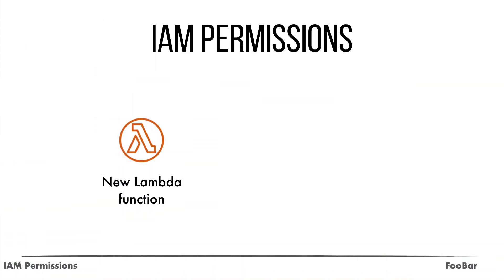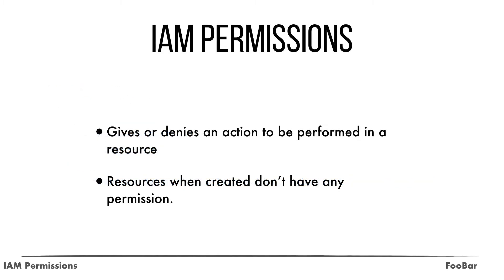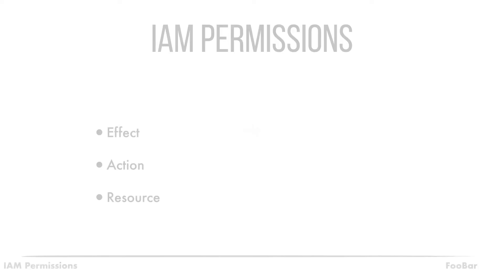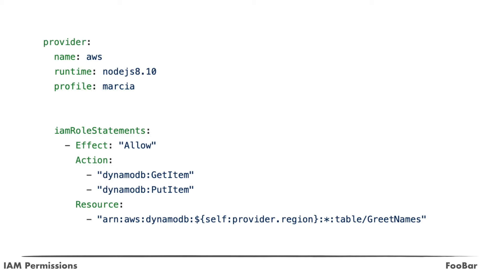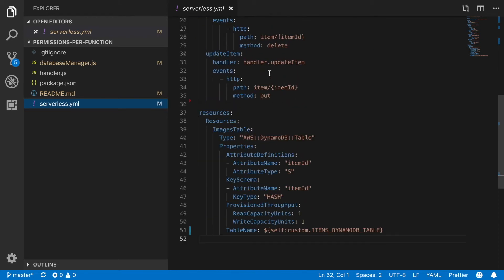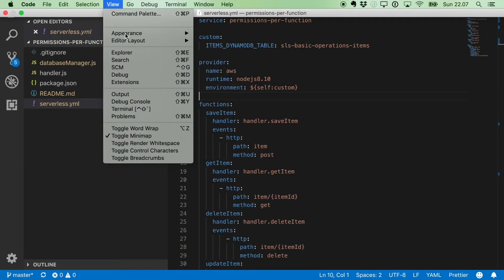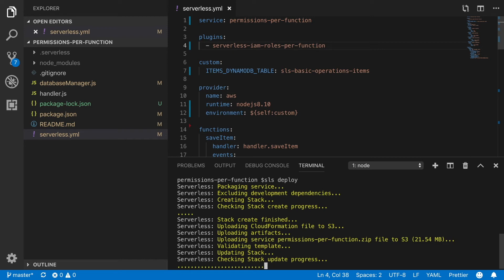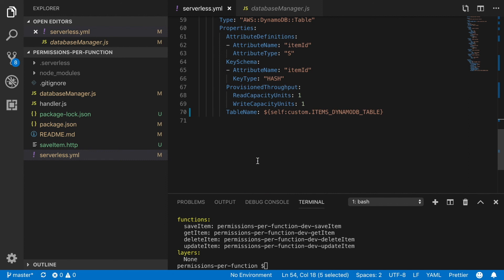Securing serverless applications with the right IAM permissions | FooBar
In this video I will show you how to secure correctly your AWS functions with the right IAM permissions.

In this video I will show you how to secure correctly your AWS functions with the right IAM permissions. We will also learn the basics about IAM permissions and we will learn how to give the right privileges to our serverless framework functions using a plugin.

🔸Visual studio code extension for testing rest - human.rest-client by Huachao Mao